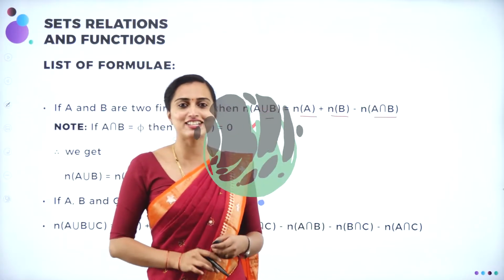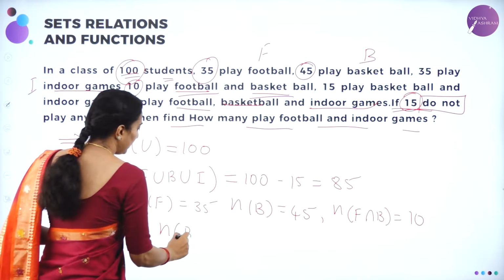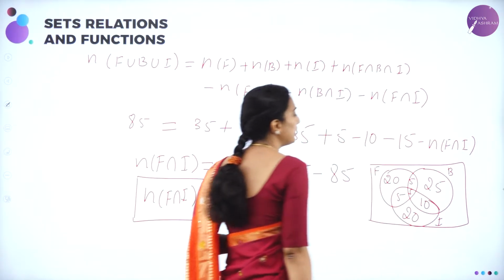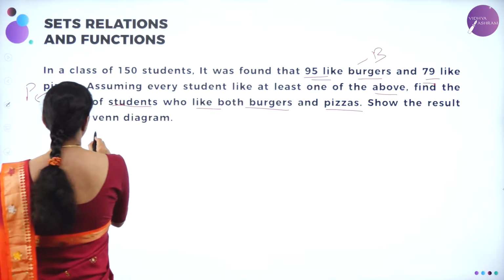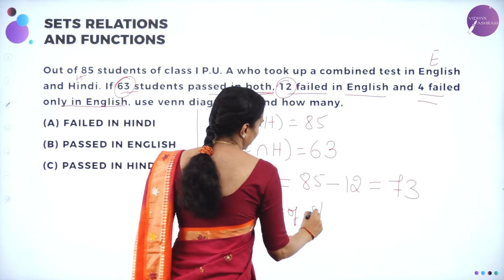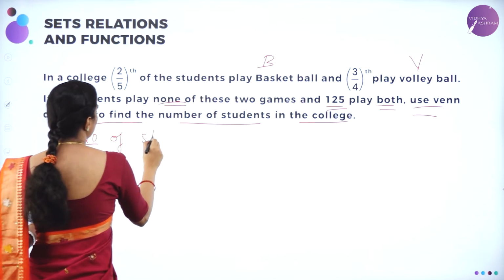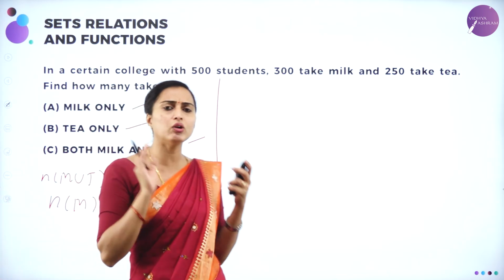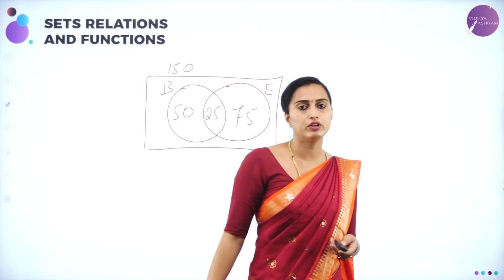DAY 23 | BASIC MATHS | I PUC | SETS, RELATIONS AND FUNCTIONS | L4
Class : I PUC
Stream : COMMERCE
Subject : BASIC MATHS
Chapter Name : SETS, RELATIONS AND FUNCTIONS
Lecture : 4